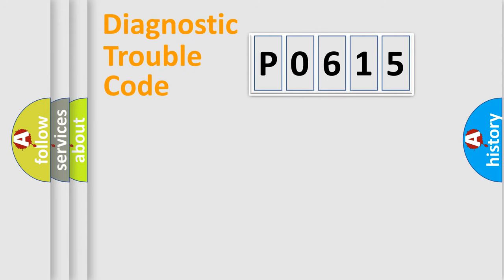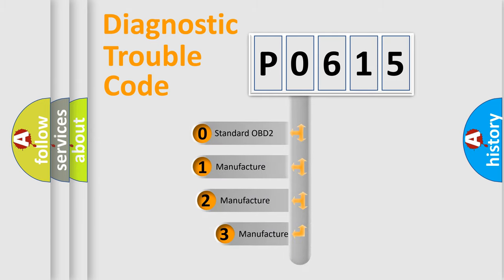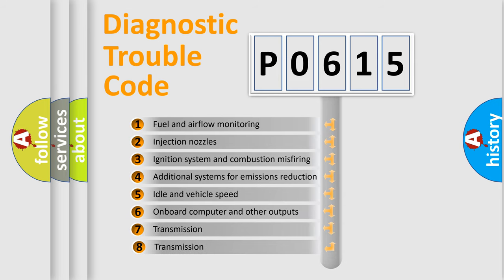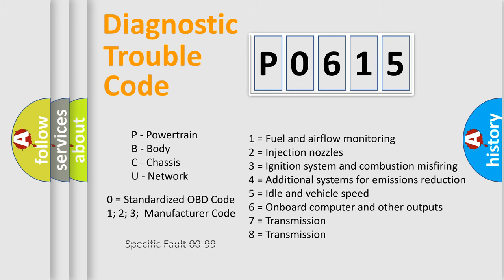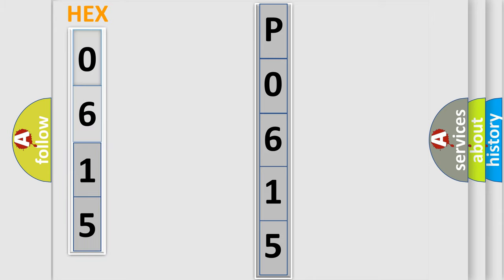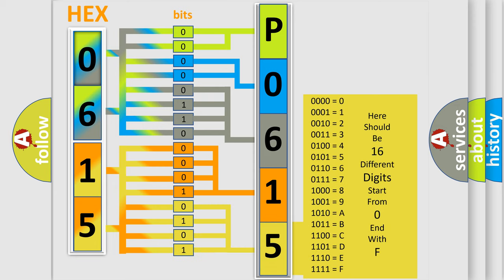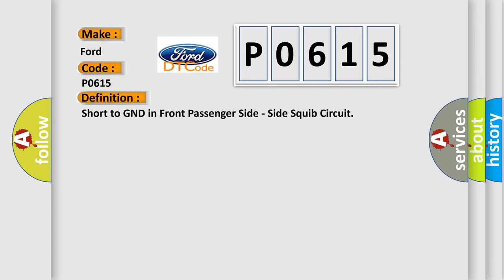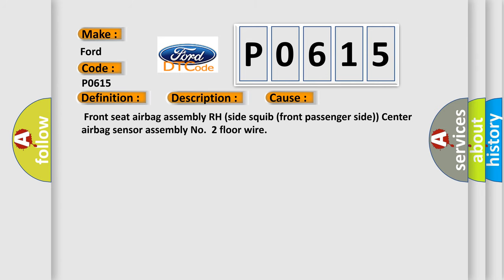DTC Ford P0615 Short Explanation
Contents:
0:21 Basic DTC analysis according to OBD2 protocol standard.
1:48 Insight into programming
2:58 A diagnostically understandable description of the Diagnostic Trouble Code
3:05 Basic error definition

Make:
Ford
Code:
P0615
Definition:
Short to GND in Front Passenger Side - Side Squib Circuit
Description:
The center airbag sensor assembly receives a short circuit to ground signal in the side squib (front passenger side) circuit for 0.5 seconds.
Cause:
 Front seat airbag assembly RH (side squib (front passenger side)) Center airbag sensor assembly No.2 floor wire